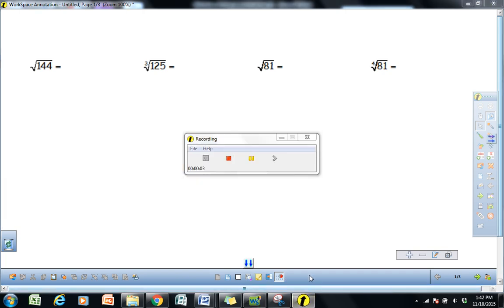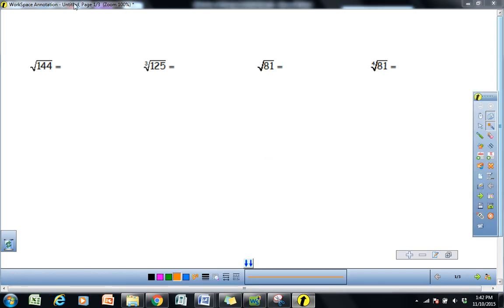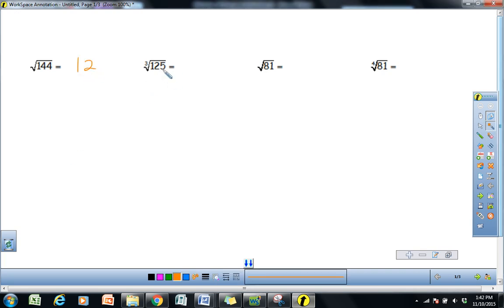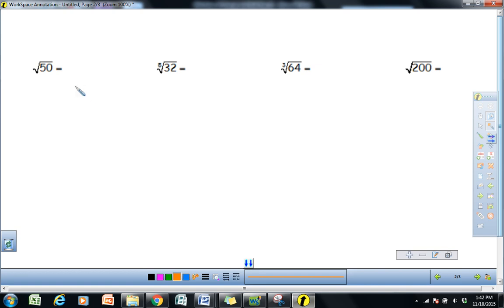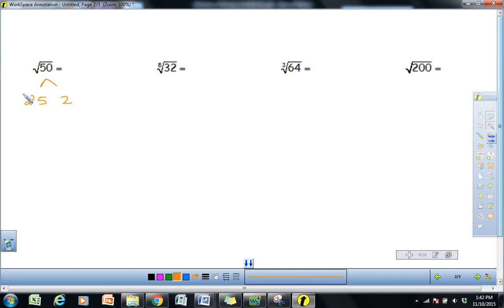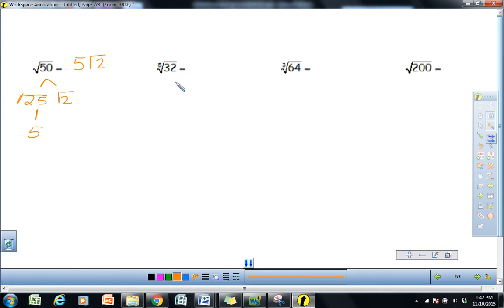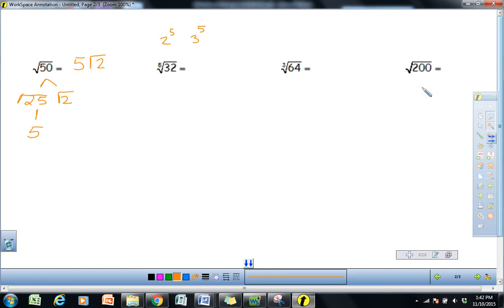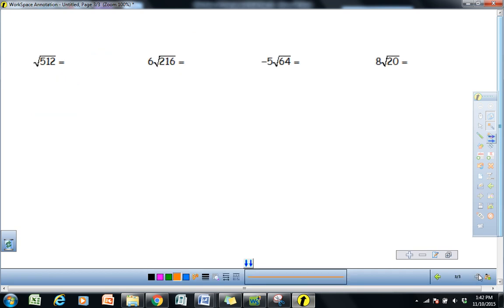Simplifying Radical Video